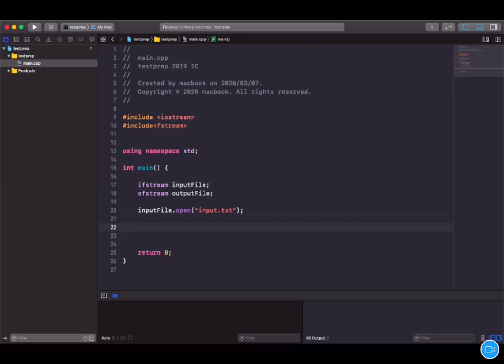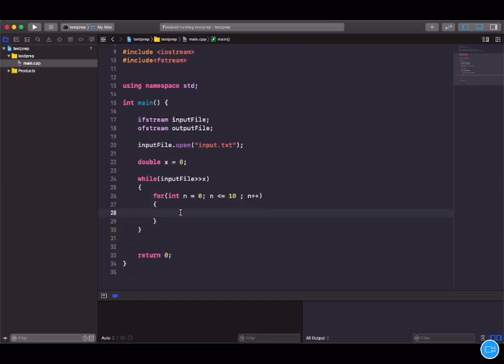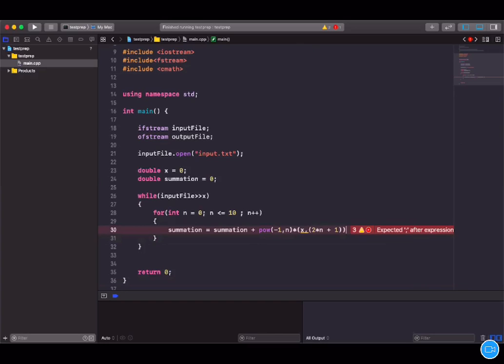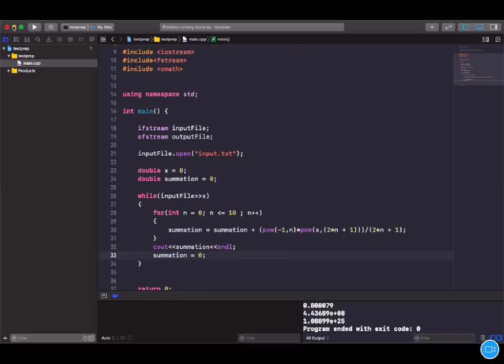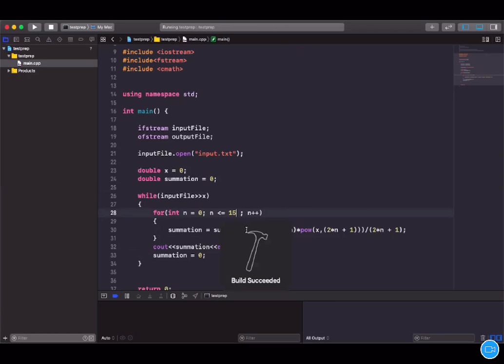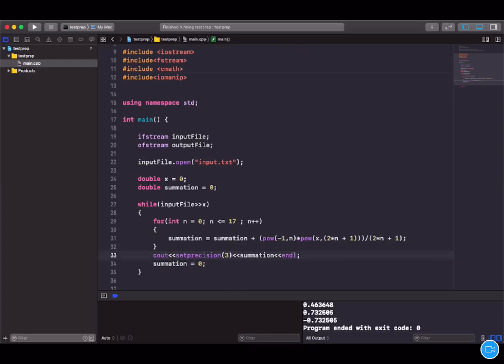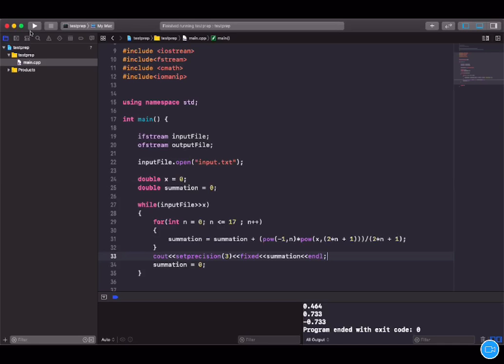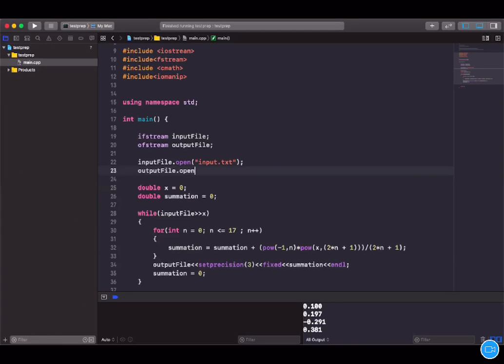Software Dev 1 - Test prep (test 1c 2019)